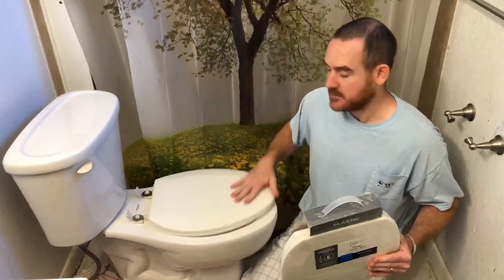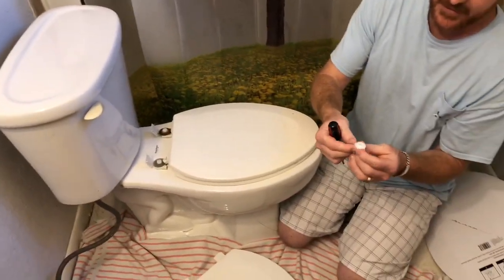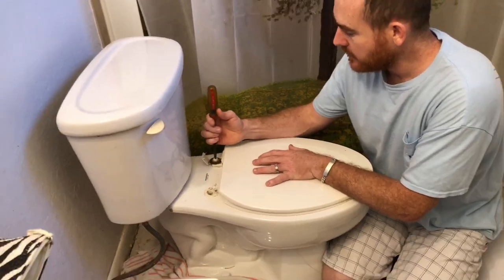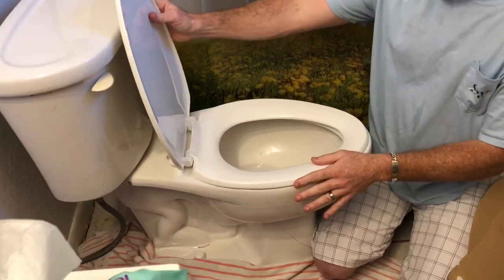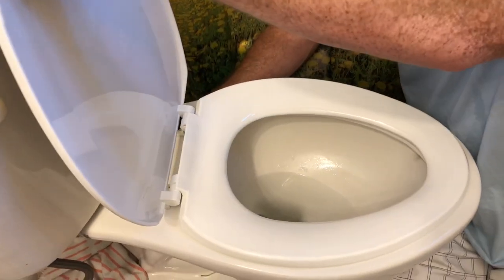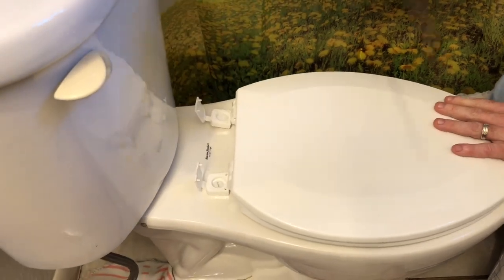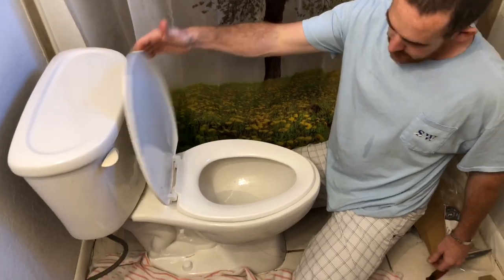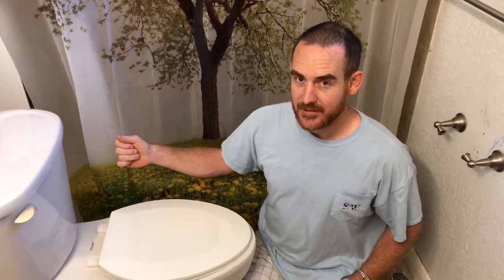How To Fix Replace a Toilet Seat Lid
How to replace a toilet seat or lid.  How to fix a toilet easy diy It is really important when you have a toilet that the lid can close and open in your toilet seat and toilet seats are not broken, the lid needs to be functioning perfectly.  Some people maybe they don’t like the lid to slam maybe they don’t like to swimming sound maybe they sit on the toilet seat wrong and now the toilet seat is broke and they don’t want to deal with a broken toilet lid and so they want to get a replacement but instead of hiring a handyman maybe they just want to do the installation of their new toilet seat them self and save some money and with this video I show how to replace a toilet seat there doesn’t seem to be a lot of Hardware but you may want to do a toilet cleaning before you start as far as what type of toilet seat you need maybe you need a smaller shape maybe you need a elongated shape there also may be wood ones plastic ones padded ones but beware the padded ones may to crack overtime and pinch you.   Changing a toilet seat yourself is a very easy to do if you’re wondering how to change a toilet seat how to fix a replace your toilet whatever maybe this video will help you please let me know in the comments below it made your yourself home project easier